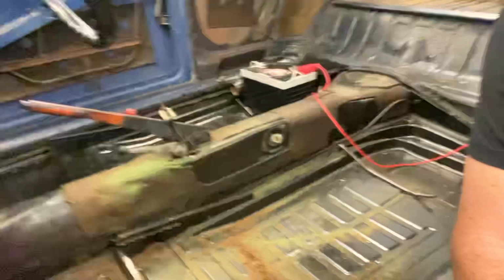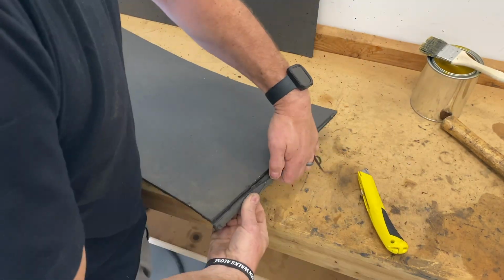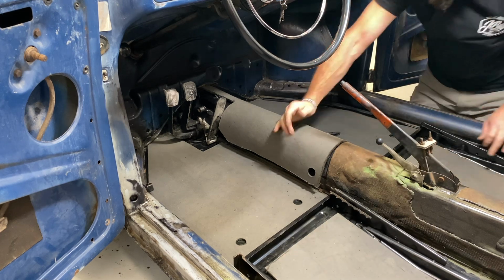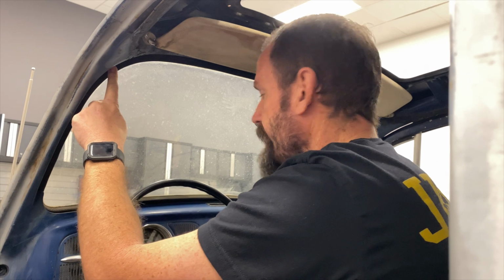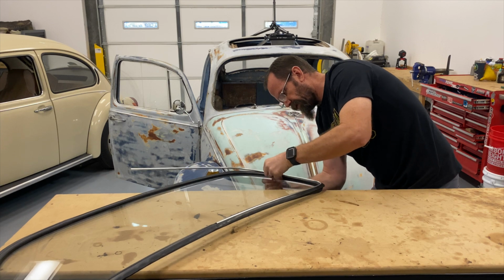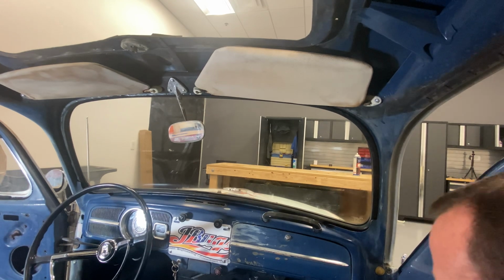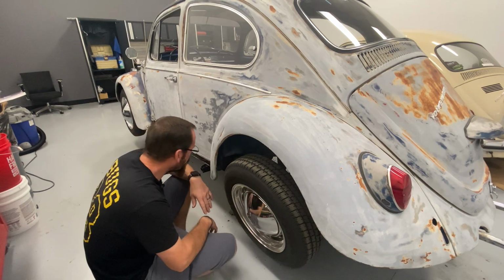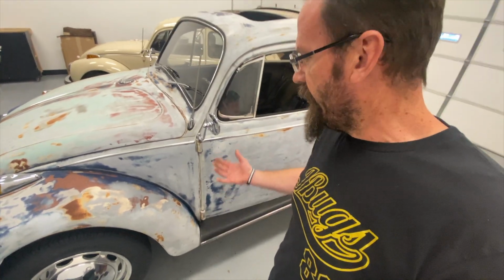1967 VW Beetle - Floor Tarboard - Seals - Running Boards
We're less than 3 weeks away, and less than 10 work days away from the VW Airhead Campers VW Round Up in Florence, AZ! Our to do list is dwindling down and at this point our 1967 Sunroof Beetle is running, driving and stopping so now we can get to work on making it somewhat more comfortable and "road worthy". Sam starts by cleaning out and vacuuming up the remnants of the original "horsehair" coconut husk seat padding before installing new floor tarboards and some "all weather" floor mats. Then he installs new window Deluxe or "American Style" front and rear window seals with aluminum trim and pop-out quarter window trim pieces. Then, (upon a nearly unanimous vote, on whether to install fender beading), he installs some running boards and new fender beading. Follow along and enjoy the process of getting this car truly ready for the road!

- Deluxe Style Rear Window Seal

- Pop Out Window Hinge Screw Plate

- Pop Out Window Hinge Screws

- Pop Out Window Hinge Covers

Is the video too fast? Click on the "gear" to access the video settings, click on Playback speed and select the playback speed that is easiest for you to follow!